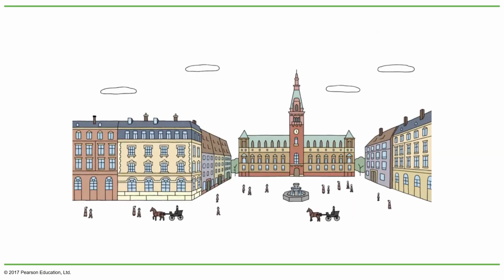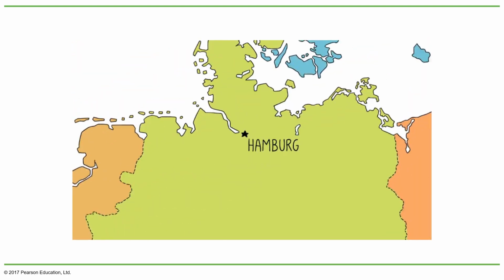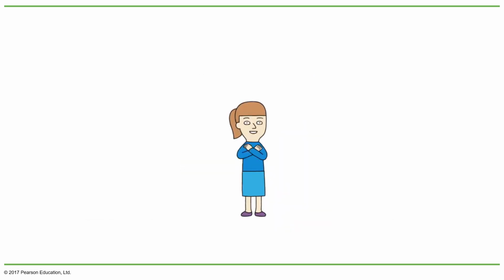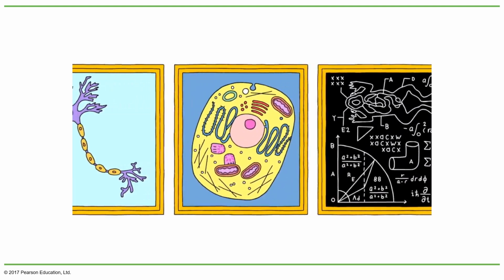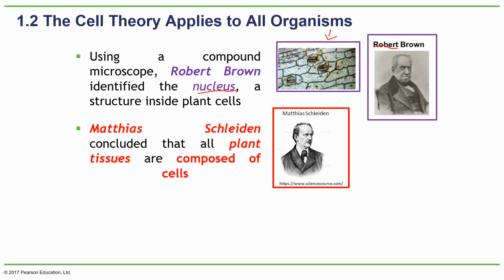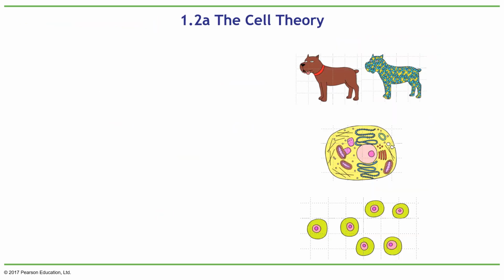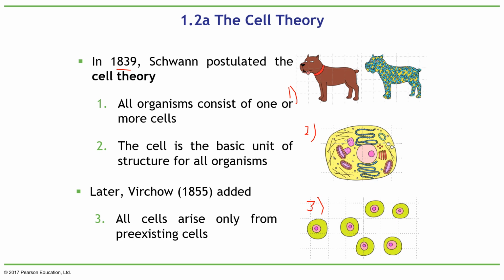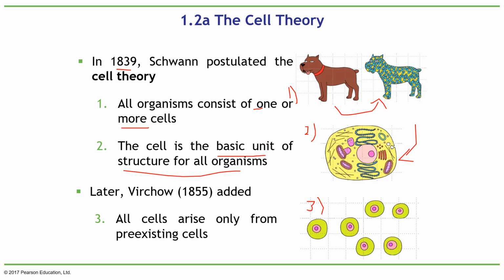Lecture 1 section 2 Cell theory